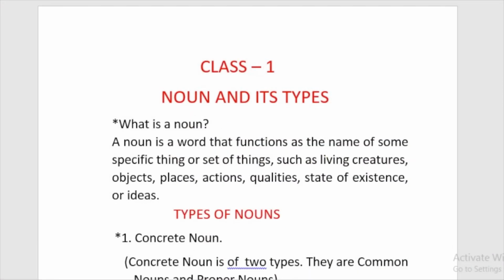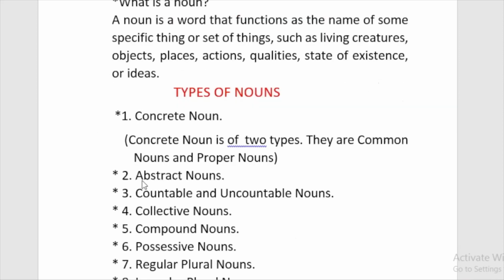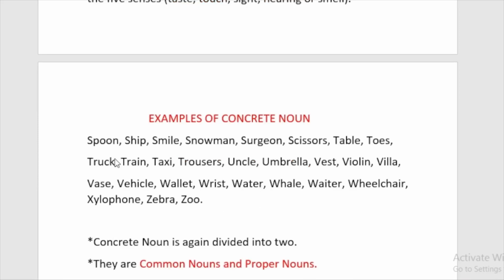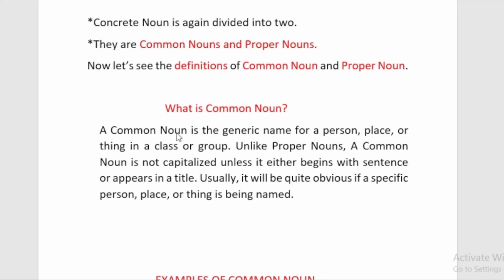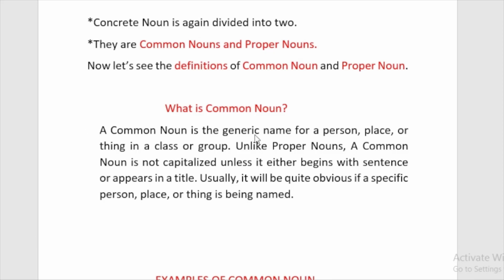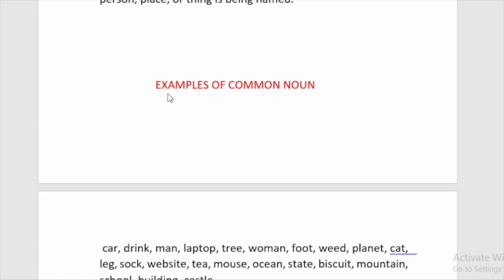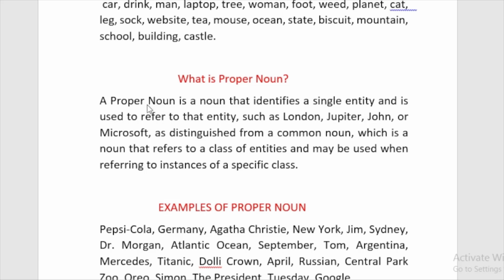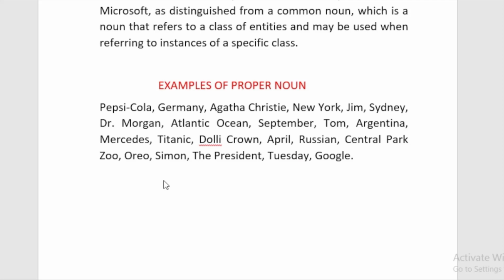Class 01 - Nouns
Here we discuss about different types of Nouns